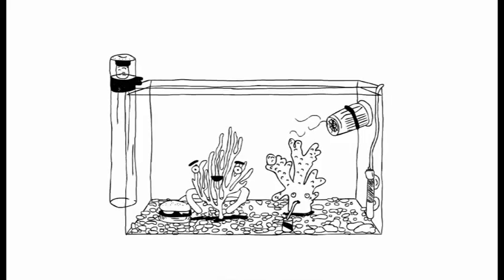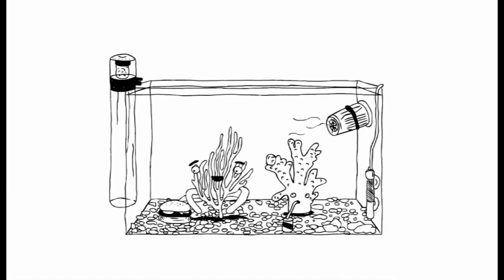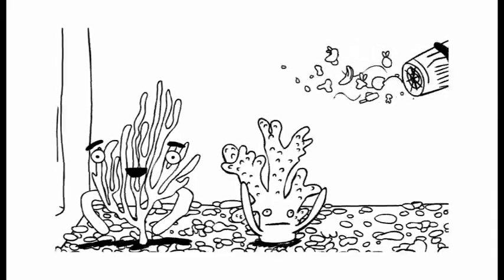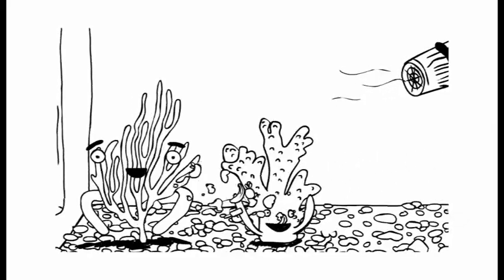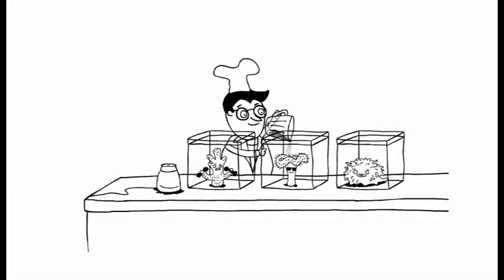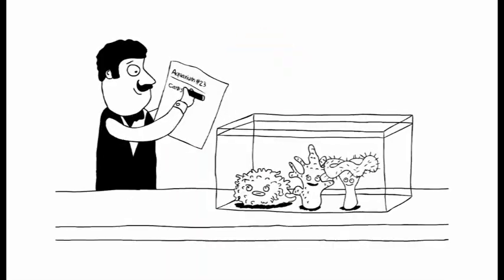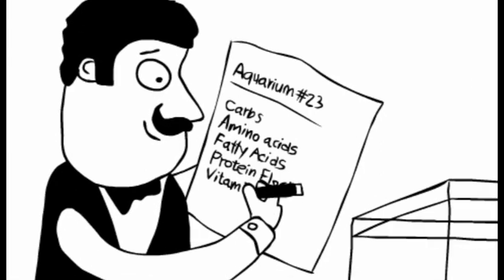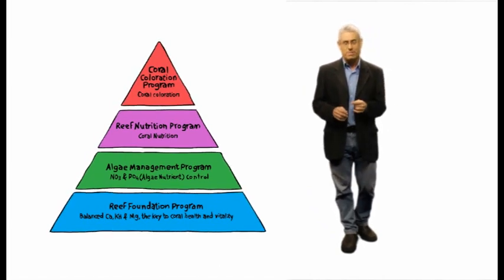Red Sea Reef Care - Coral Nutrition Program (episode 4/5)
Red Sea Coral Nutrition Program
an organic complex of dissolved and suspended energy sources

Reef Energy is a 2 part complete nutritional formula that provides all of the energy, amino acids and vitamins corals utilize for growth and coloration.

Reef Energy® A

Reef Energy A is a unique formulation of carbohydrates, amino acids, fatty acids and suspended protein flocks which are available for direct consumption and absorption by the corals. The suspension of protein flocks promotes the micro bacterial fauna that naturally populates the coral tissue and will increase mucus production. Every component is utilized in the metabolic processes of coral protein production and soft tissue regeneration and therefore does not introduce any unnecessary organic material to the system. Reef Energy A stimulates extension of the polyps and soft tissue, helping the coral to optimize nutrient consumption by expanding its surface area for absorption.

Reef Energy® B

Reef Energy B is a highly concentrated complex of Vitamins & Amino acids that were found to be the limiting factors in the nutritional demands of corals and other invertebrates.  This complex replenishes the exact vitamins and MAA (marine amino acids) produced by Zooxanthellae. Vitamins are important precursors in the synthesis of chromo proteins while the amino acids are their building blocks. All of the components of Reef Energy B come from marine sources and are emulsified in a unique medium that enhances their solubility and absorption of the vitamins and acids by the corals

Reef Energy A & B are available individually in 500ml bottles and as an intro-pack containing a 100ml bottle of both A & B.